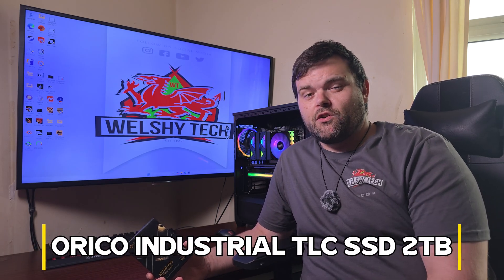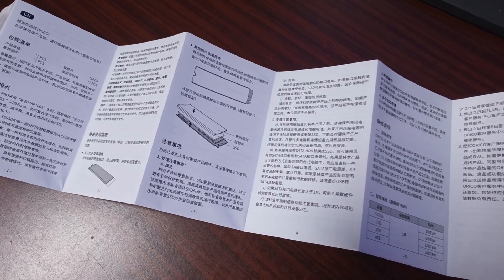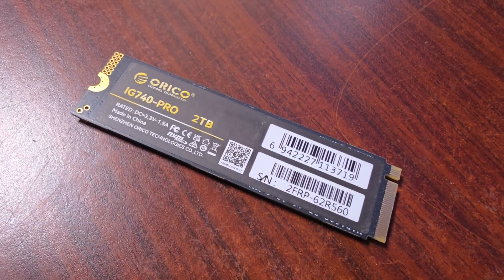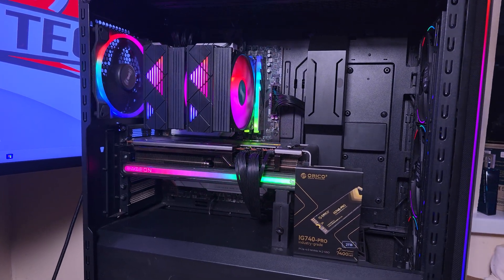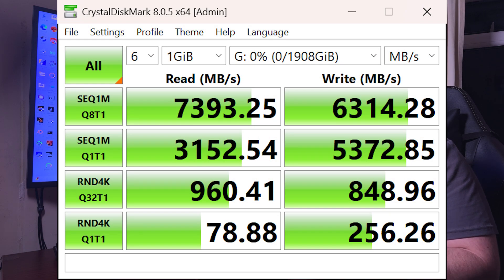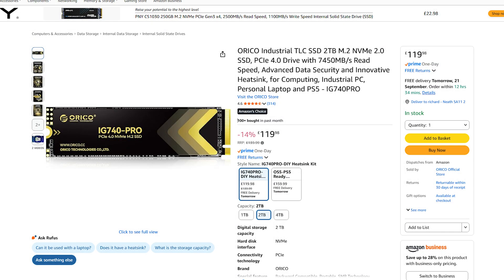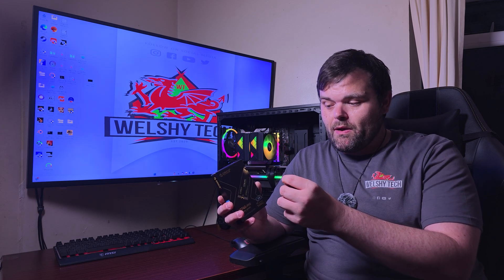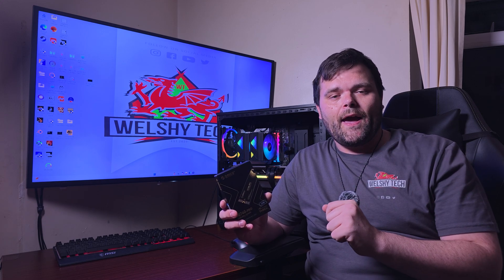Should you buy this NVME? - ORICO IG740-PRO PCle 4.0 2TB NVME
In today’s video, I’m reviewing the ORICO Industrial TLC SSD 2TB, a drive that promises high durability, reliable storage, and solid performance at a budget-friendly price. I’ll walk you through the unboxing, build quality, and specs, before putting it through a series of real-world benchmarks.

This SSD utilises 3D TLC NAND and is designed for users who require consistent speeds, industrial-grade reliability, and long-term endurance without exceeding their budget. I’ll run performance benchmarks and practical workload tests to see if it really is the best budget NVMe SSD of 2025.

So, is the ORICO Industrial TLC SSD 2TB the budget NVMe drive you should pick up for your next build? Let’s find out.

💻 Test System Specs:
🖥 CPU: AMD Ryzen 9 7900
🖥 Motherboard: MSI B650
🖥 RAM: 32GB DDR5
🖥 GPU: Sapphire RX 7800XT Nitro+
💾 Storage: ORICO Industrial TLC SSD 2TB (under test)
🖥 Case: Be Quiet! Shadow Base 800 FX
⚡ PSU: 1000W Kolink

Looking to buy this NVME? (LINK BELOW)

00:00 Introduction
00:16 What comes in the box
00:32 Some specs
01:21 Test system used
01:59 Now benchmarks
02:11 Tests I ran
02:46 What capacities do they have
02:58 What is the price for this NVME?
03:10 I did look up ORICO
03:30 What other products do they do
03:54 If you're looking for a Cheap NVME
04:08 Make sure to subscribe